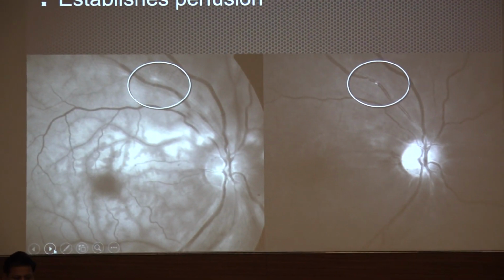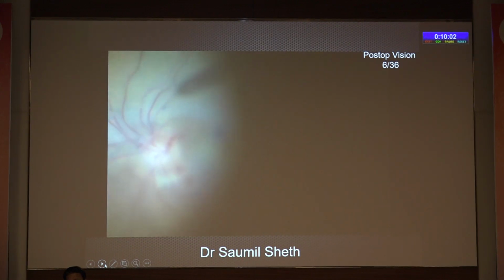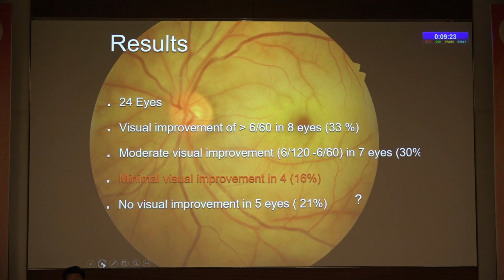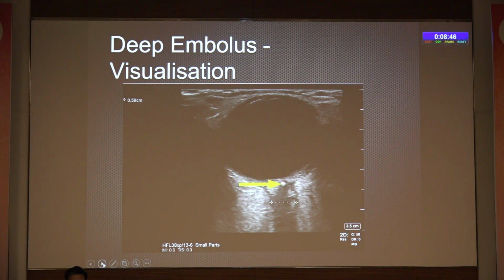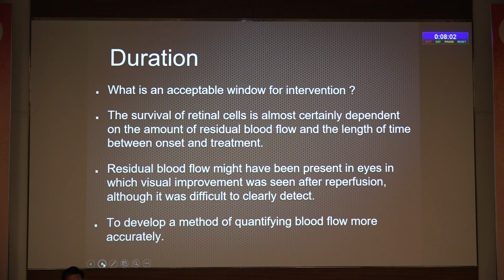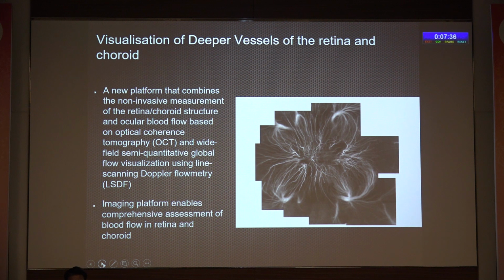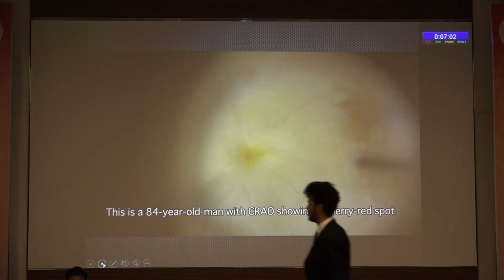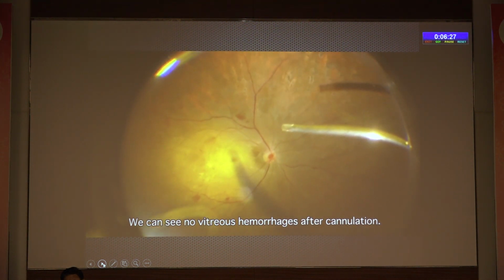AIOC2022 GP20 topic DR NISHIKANT BORSE Vitrectomy for Retinal Arterial Occlusions